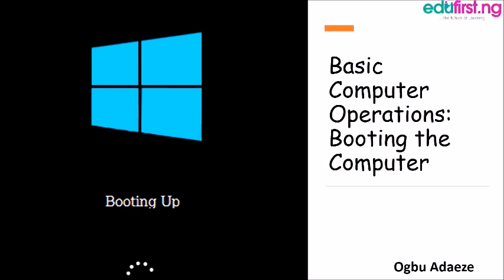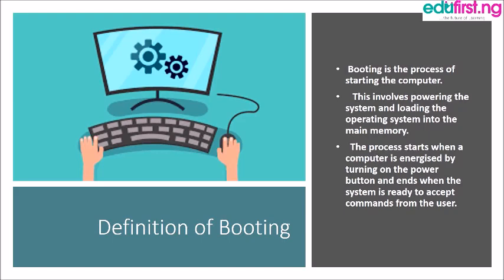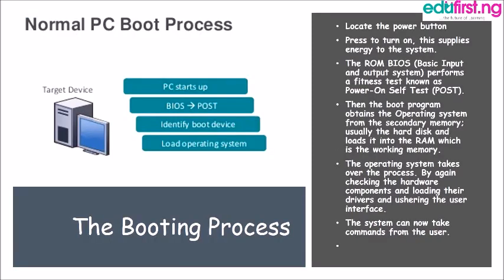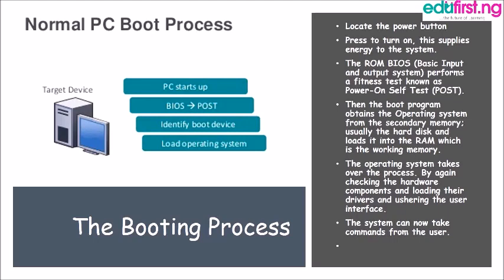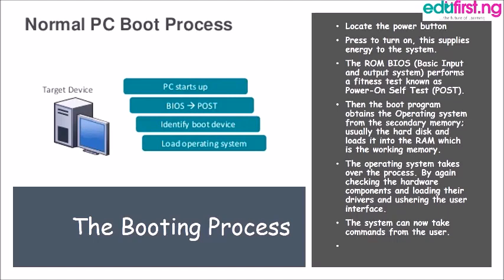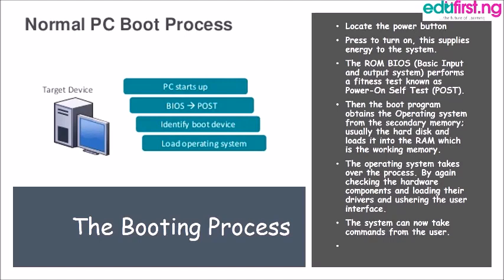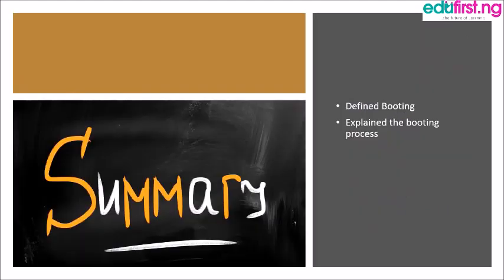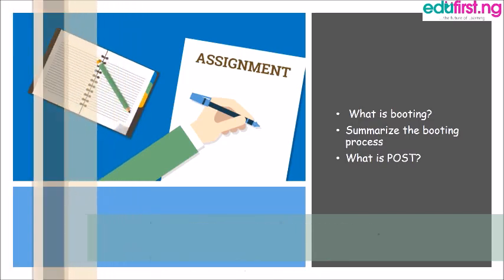Computer Operations: Booting process| ICT | SSS2 | 1st term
In computing, booting is the process of starting a computer. It can be initiated by hardware such as a button press, or by a software command. After it is switched on, a computer's central processing unit (CPU) has no software in its main memory, so some process must load software into memory before it can be executed.